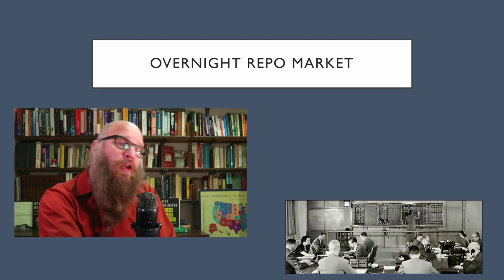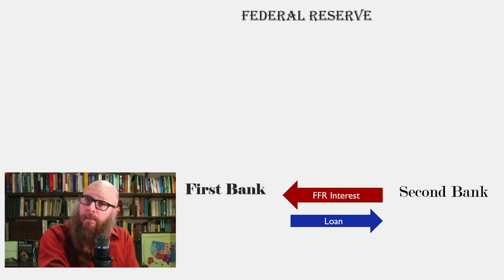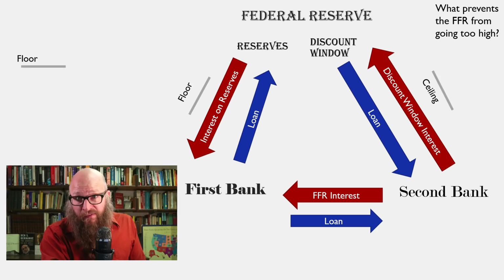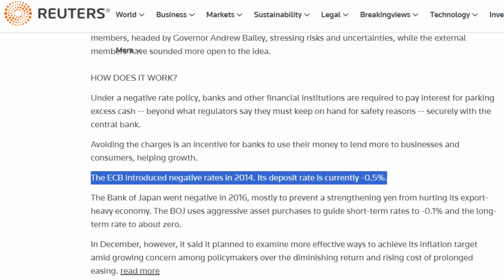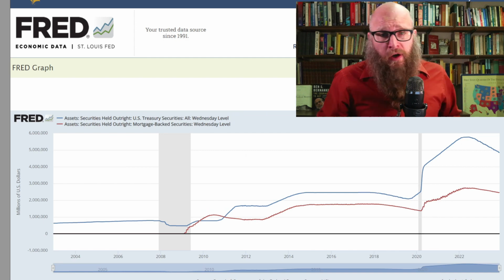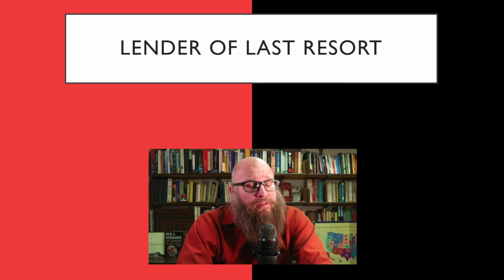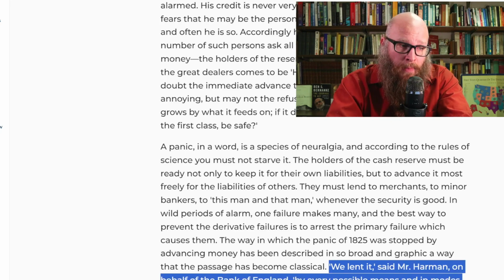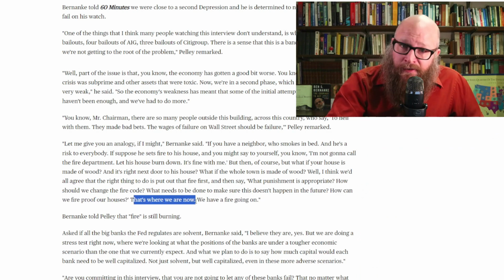Rates, Quantitative Easing, Lender of Last Resort. 14D: Federal Reserve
We discuss the details of how the Fed mechanically sets the economy's interest rates. They don't actually go out and declare it! They have to enter a private market and influence it's outcome.

Second, the video finishes off by overviewing three other "non-conventional" monetary tools. These include, Forward Guidance, Quantitative Easing, and being a Lender of Last Resort. Arguably, one of the most important jobs of a nation's central bank is to maintain a functioning financial sector and act as a Lender of Last Resort. This idea is old and goes back to the 1870's, yet remains controversial to this day.